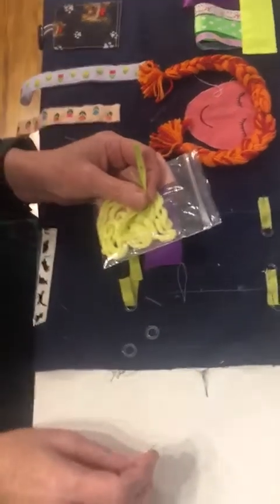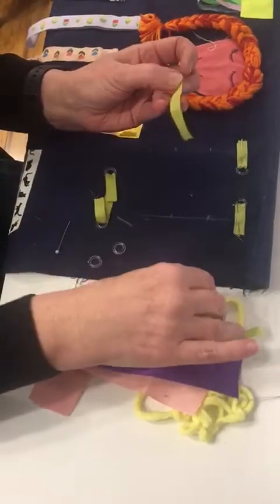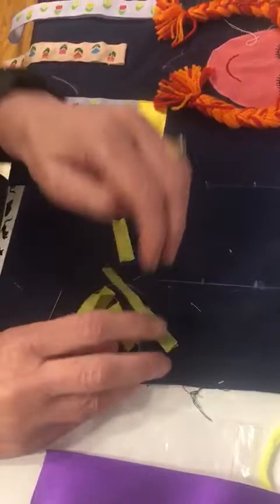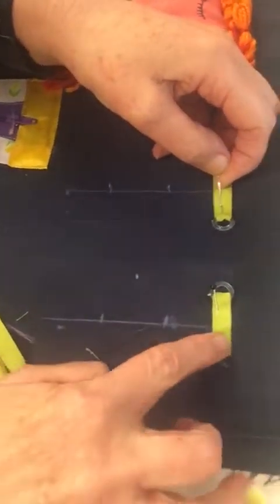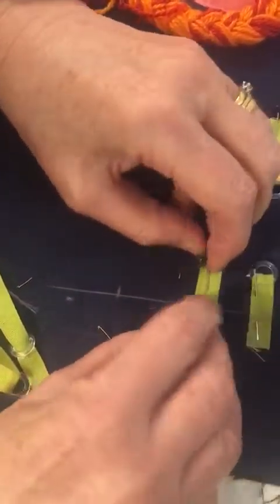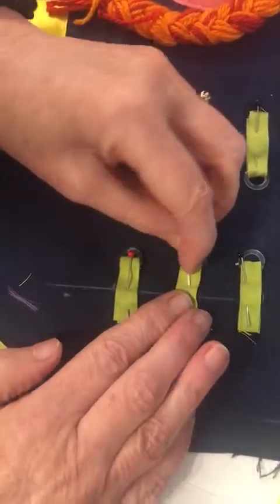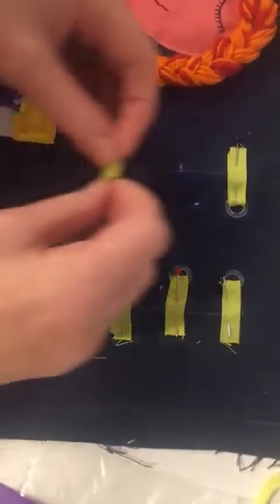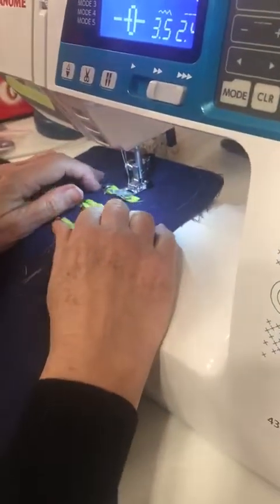Fidget mat lacing fidget part one by Ruth Inman